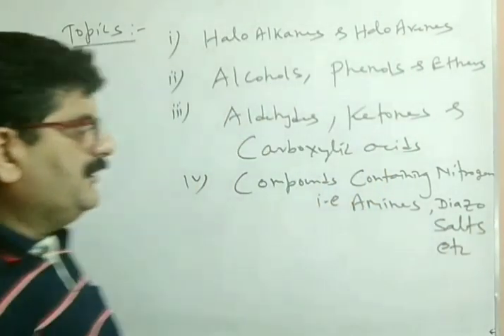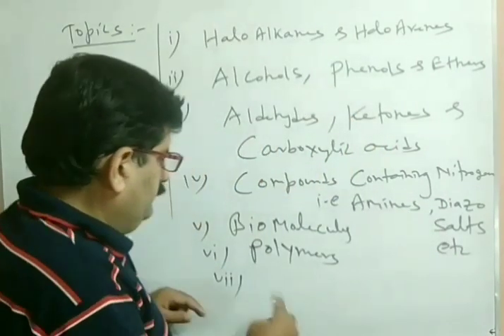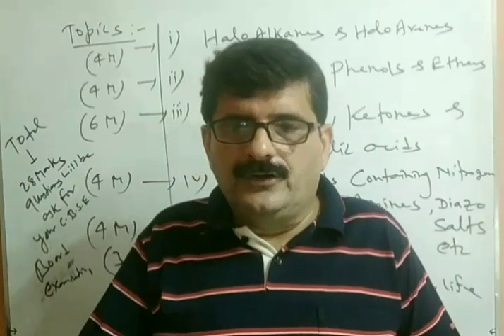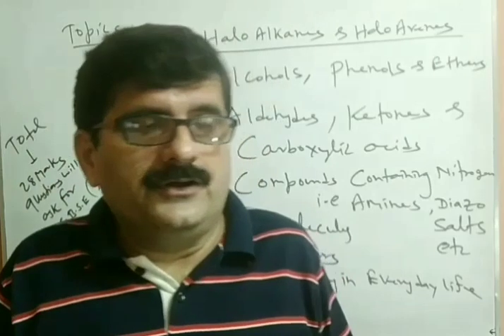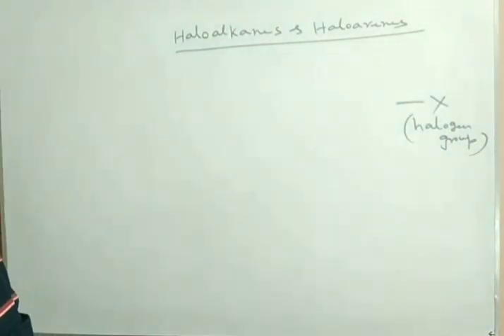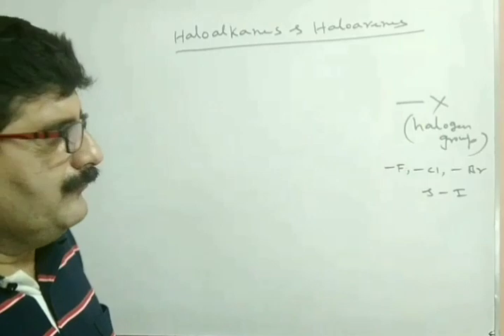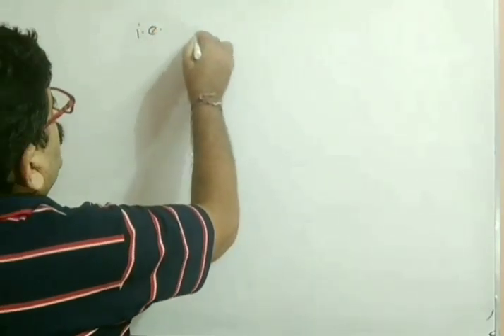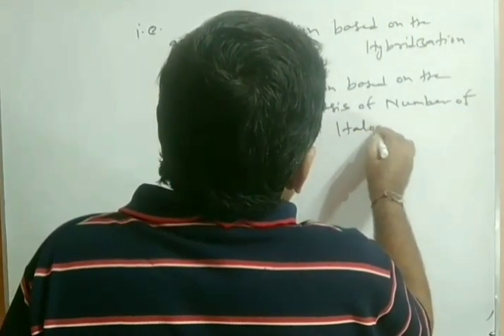12 Chemistry HaloAlkanes And HaloArenes Lecture 01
12 Chemistry HaloAlkanes And HaloArenes Lecture  01